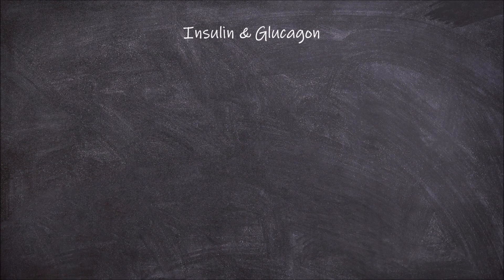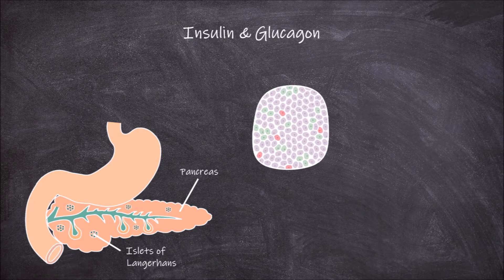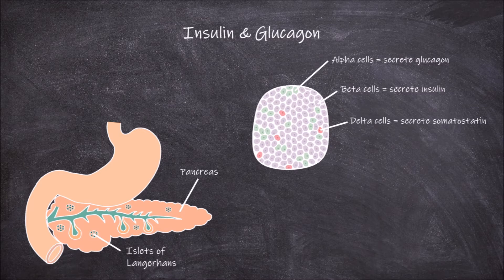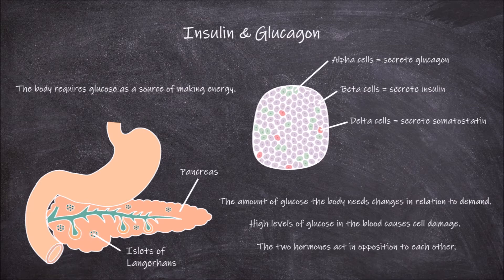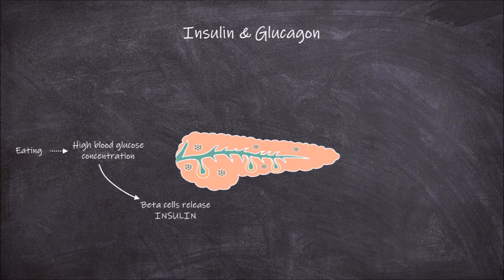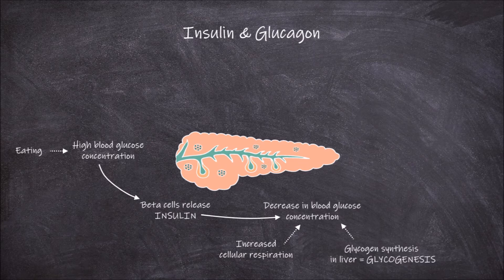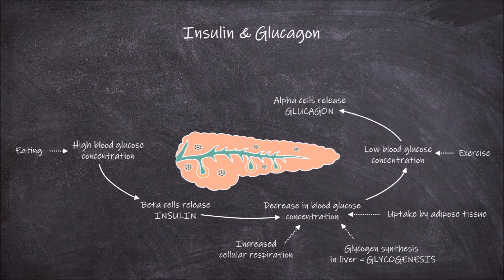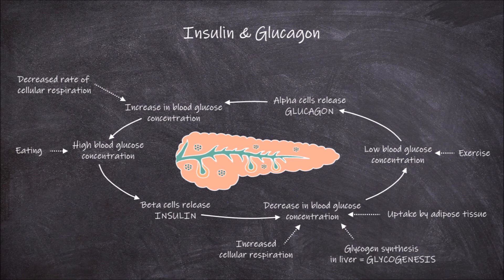Pancreas Hormones (Insulin & Glucagon) | Anatomy & Physiology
In this video, we are going to go over the role insulin and glucagon have in regulating blood glucose levels.